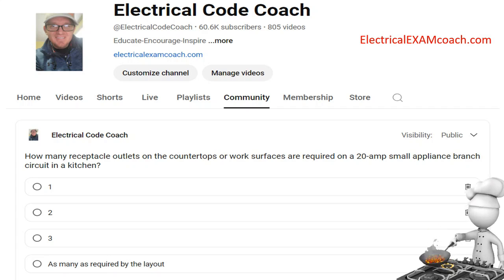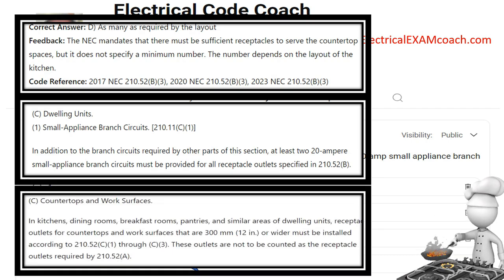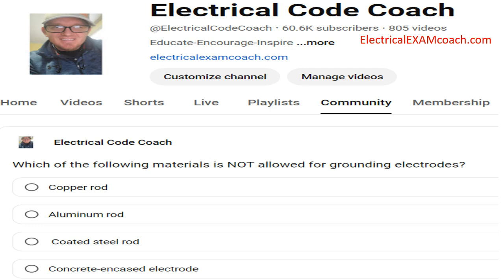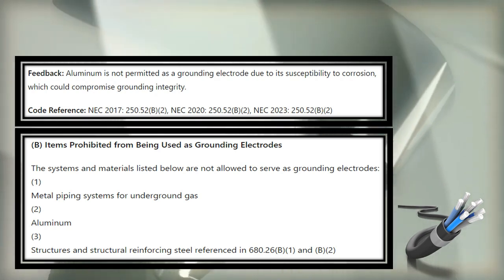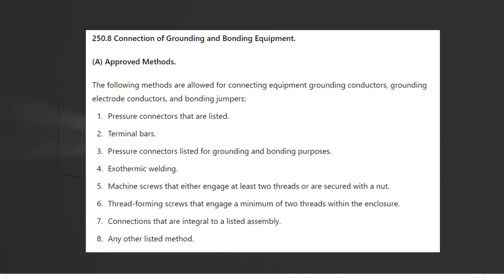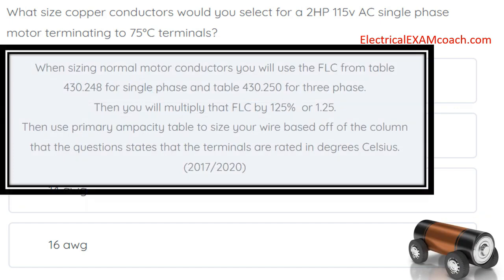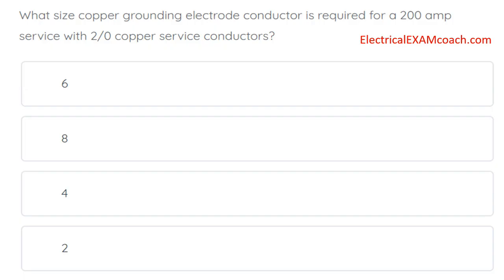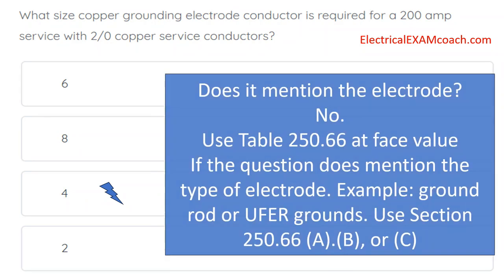5 NEC Electrical questions with Full Video Explanations. Free Exam Prep